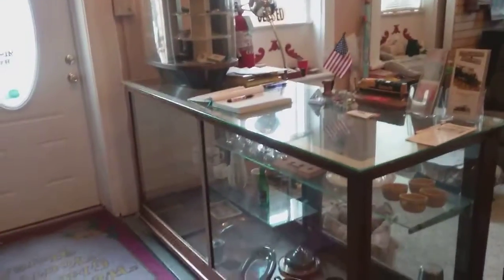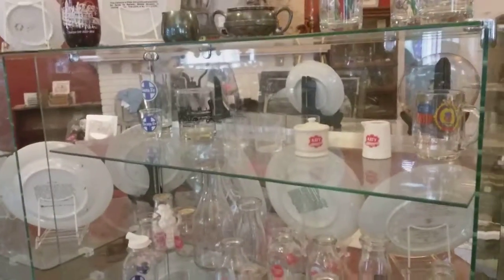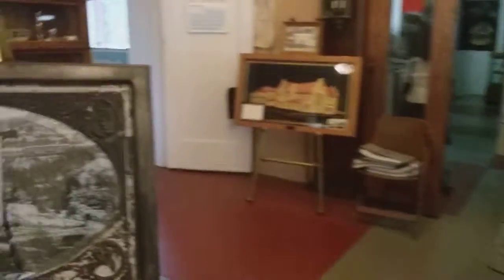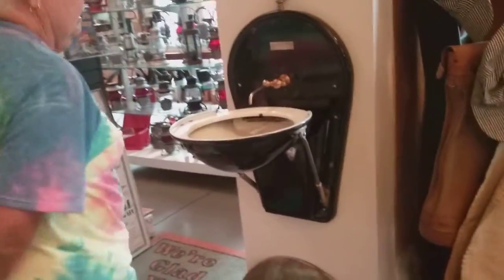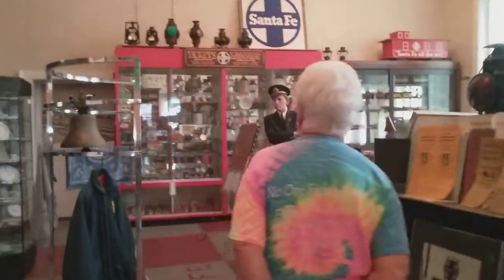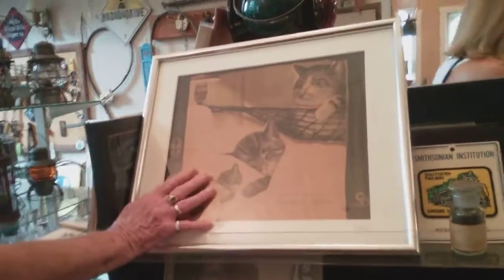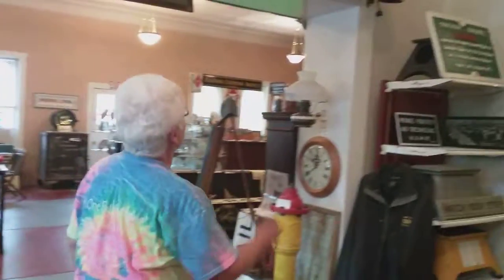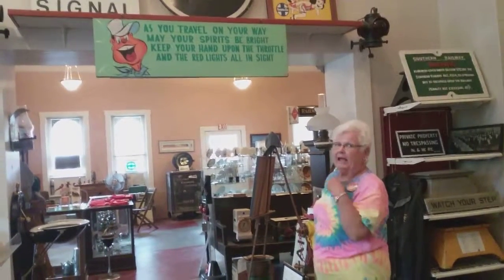Guided tour of railroad museum, part 1